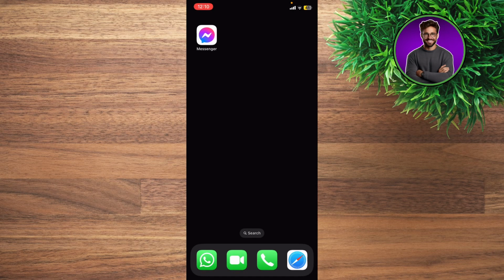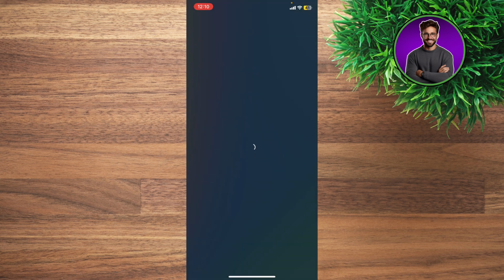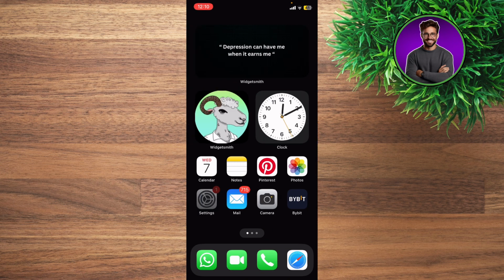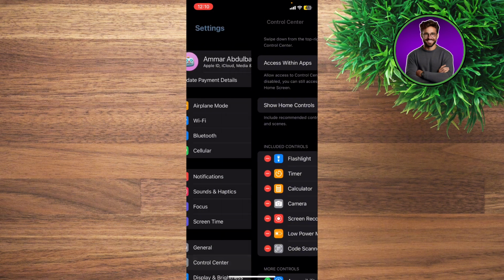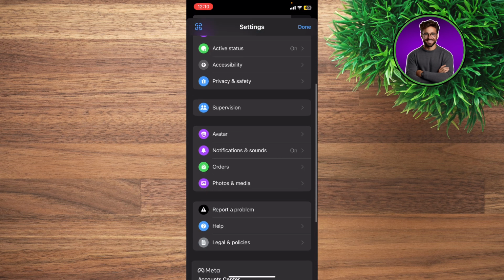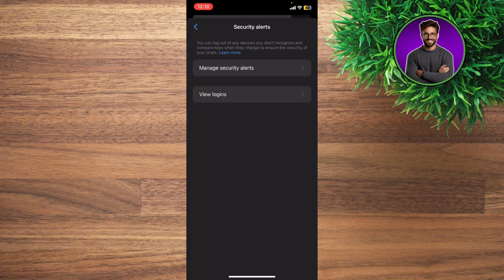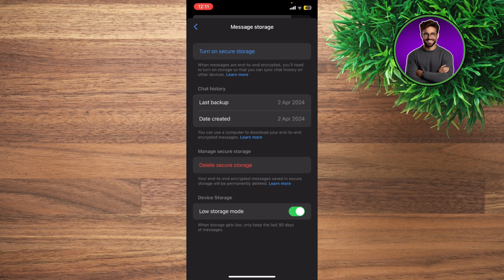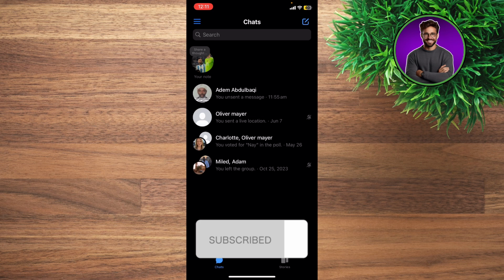How To Remove Encryption in Messenger (2025) | UPDATE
How To Remove Encryption in Messenger 🔓📱

Hey everyone! 👋 In this video, I’ll show you how to remove encryption in Facebook Messenger. 🔒🚫 Follow these easy steps to manage your chat security settings and adjust your encryption preferences as needed!